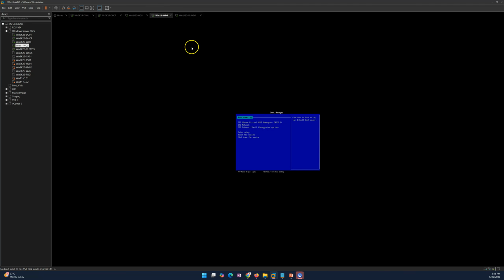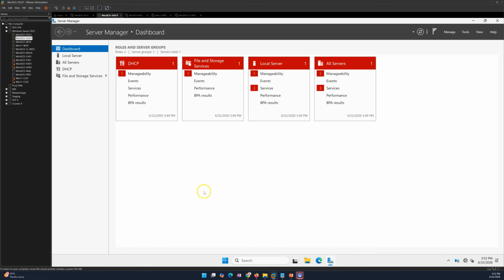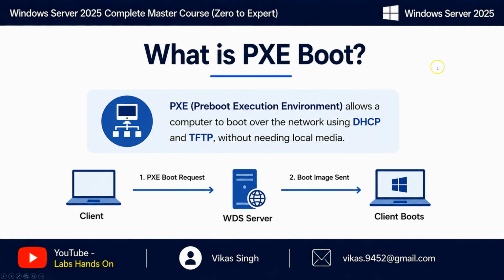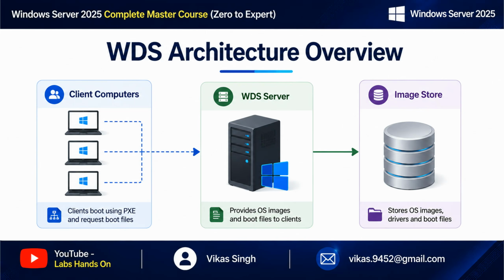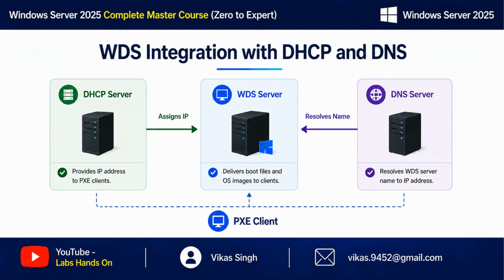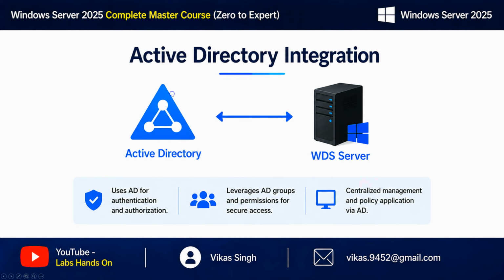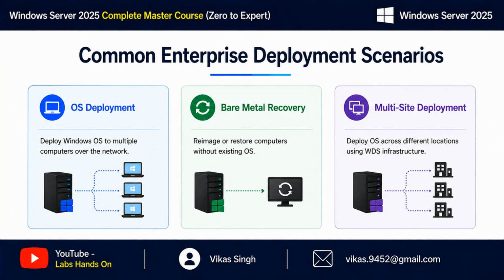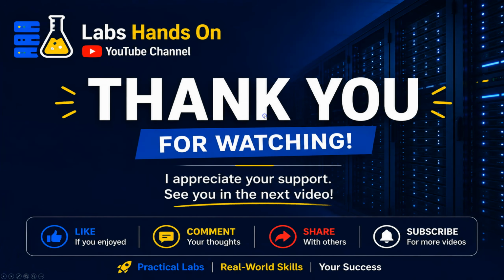#76 What is Windows Deployment Services (WDS)? PXE Boot Explained | Windows Server 2025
🚀 Welcome to Video #76 of the Windows Server 2025 Complete Master Course (Zero to Expert)!

In this beginner-friendly tutorial, you will learn the fundamentals of Windows Deployment Services (WDS) and understand how organizations deploy Windows operating systems across multiple computers using PXE Boot.

WDS is one of the most widely used deployment technologies in enterprise environments. It allows administrators to install Windows over the network without using DVDs, USB drives, or manual installation methods.

Before installing and configuring WDS, it is important to understand how PXE Boot works, how deployment images are delivered, and how WDS integrates with Active Directory, DHCP, and DNS.

📌 In this video, you will learn:

✔ What is Windows Deployment Services (WDS)
✔ Why organizations use WDS
✔ Benefits of network-based OS deployment
✔ What is PXE Boot?
✔ PXE Boot process explained step-by-step
✔ WDS Architecture Overview
✔ WDS Components Explained
✔ Boot Images vs Install Images
✔ WDS Integration with DHCP and DNS
✔ Active Directory Integration
✔ Common Enterprise Deployment Scenarios
✔ WDS Requirements and Prerequisites
✔ Advantages and Limitations of WDS

🎯 Perfect For:

• Windows Administrators
• System Administrators
• Infrastructure Engineers
• Desktop Support Engineers
• Deployment Engineers
• Enterprise IT Professionals
• Microsoft Certification Learners

🔥 What You'll Gain:

✅ WDS fundamentals
✅ PXE Boot knowledge
✅ Enterprise deployment concepts
✅ Windows deployment architecture understanding
✅ Foundation for advanced WDS deployment

📚 Upcoming WDS Videos

▶ Install and Configure Windows Deployment Services (WDS)
▶ Add Boot and Install Images to WDS
▶ Deploy Windows 11 Using PXE Boot
▶ Create Reference Images for WDS
▶ Unattended Windows Deployment